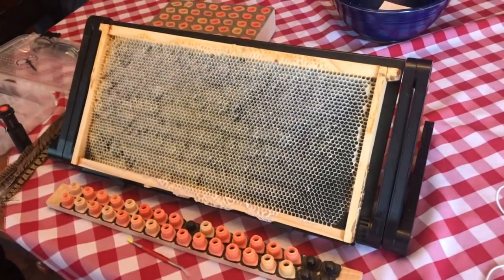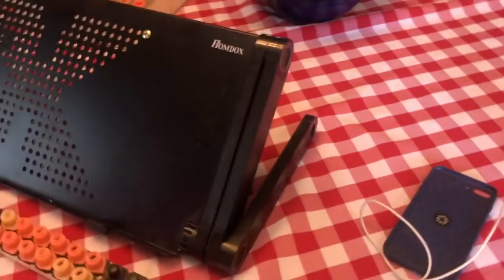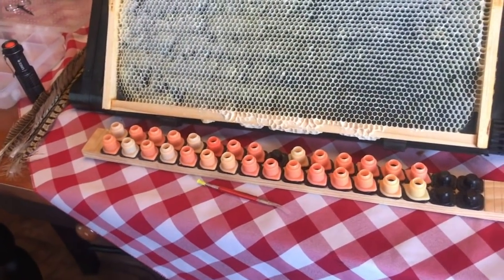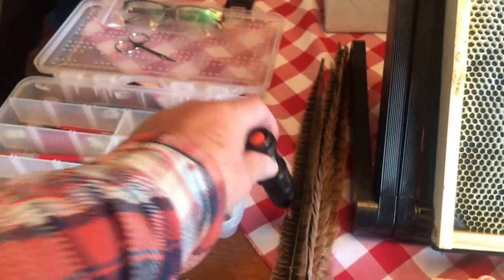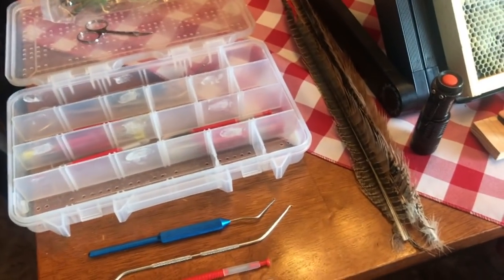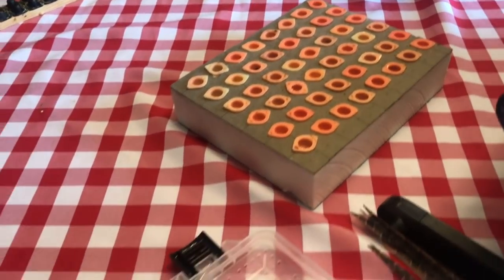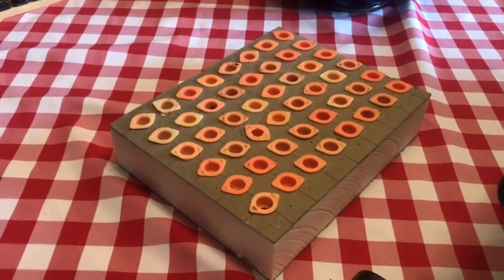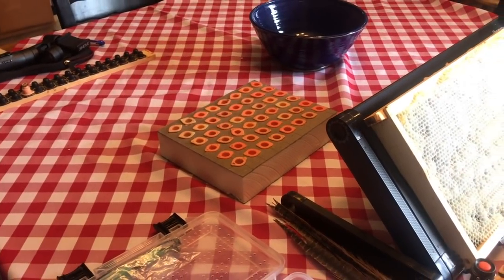My Grafting & Queen Rearing System - Episode 9 Maximizing Swarm's Potential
Here are all the items I use for grafting queen cells for queen rearing.  I really like the Chinese grafting tools however I am going to test a couple of new grafting tools this year to see how I like them.  I have a grafting stand that will work at the table or on the steering wheel in your vehicle.  I use a foam board to hold the grafted cells in the incubator